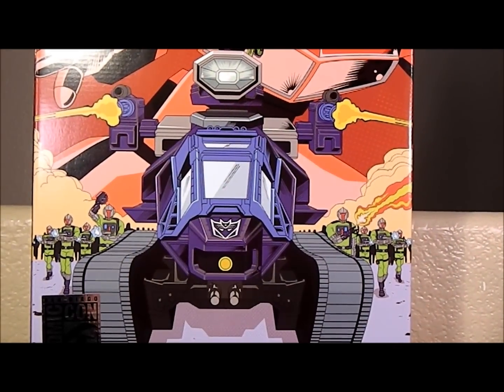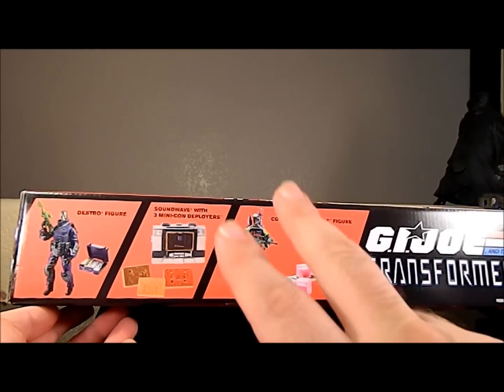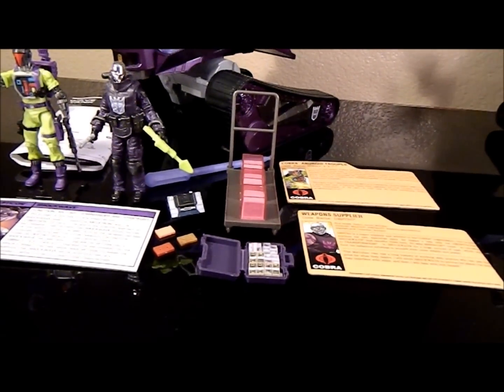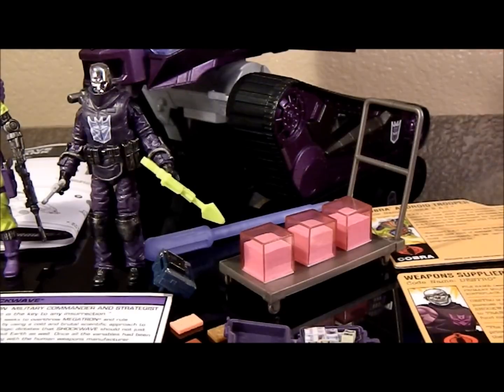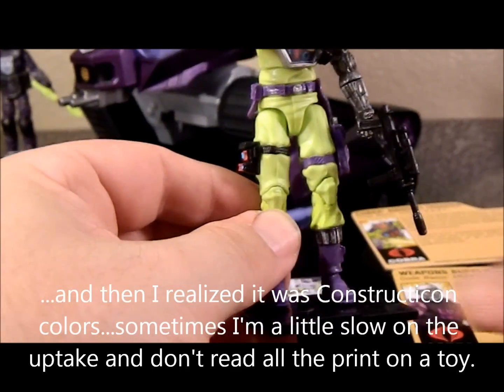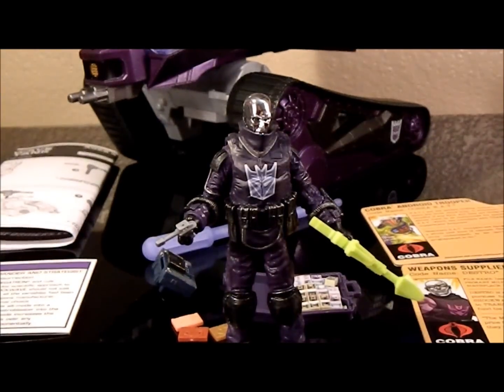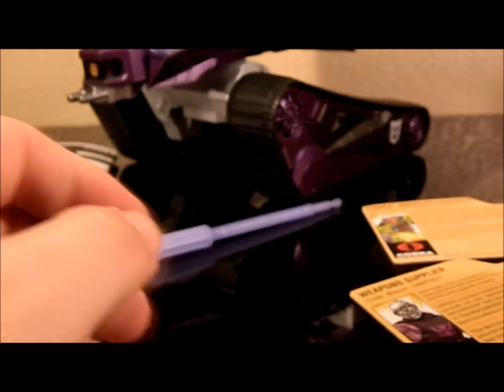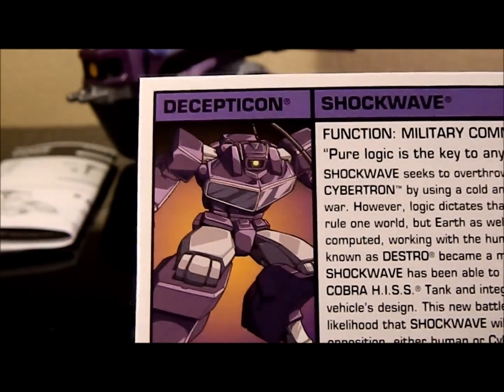San Diego Comic Con Exclusive Shockwave / H.I.S.S. with Destro and Constructicon B.A.T.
H.I.S.S. / Shockwave Transformers G.i. Joe Crossover San Diego Comic Con Exclusive! Comes with tank, Destro, B.A.T., plus Soundwave, cassette, energon and $money$ accessories!